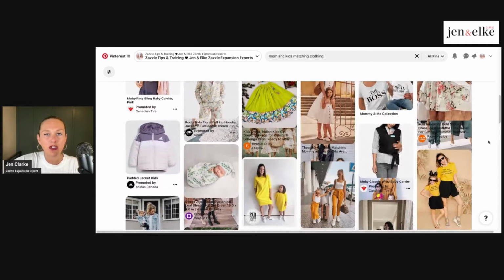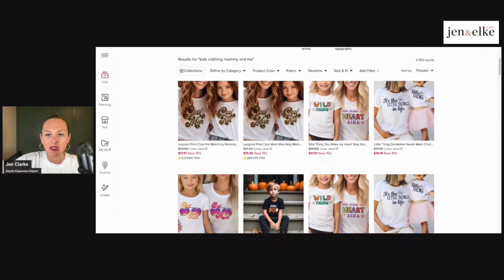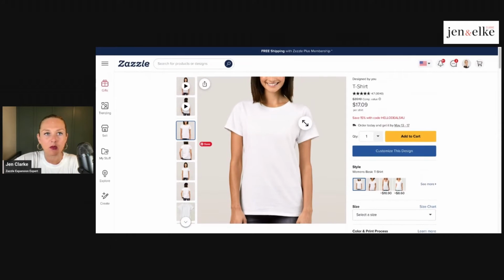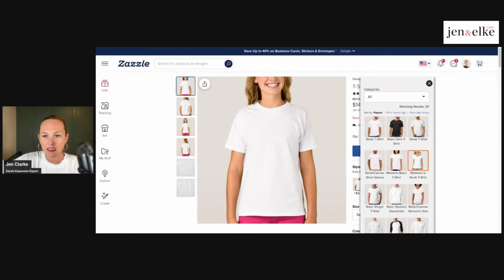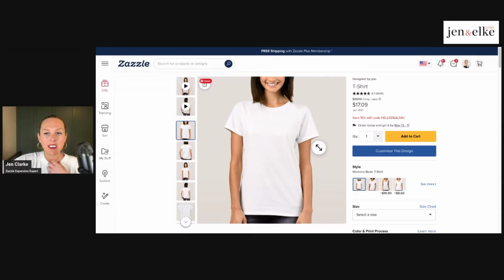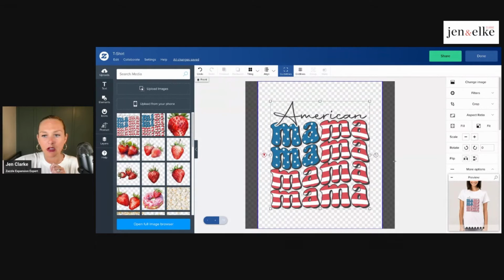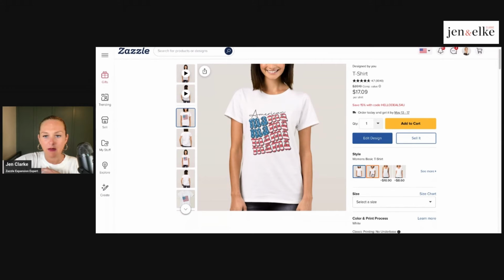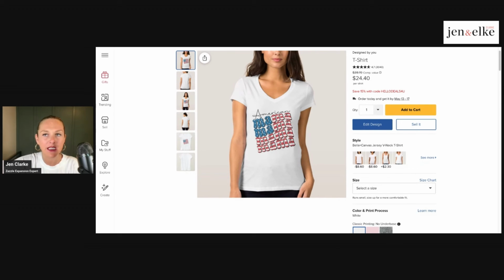"Side Hustle Idea for Busy Moms: Make Money on Your Schedule!" Expansion Experts Jen and Elke Clarke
Grab our FREE guides, worksheets, and checklists to help you sell on Zazzle.

Get inspiration for Zazzle for Stay at Home Moms to help grow a Print on Demand business. Learn some great tips for making matching outfits for parent and child with this tutorial. This video is helpful for new moms and Stay at Home Moms to help them build an online business using POD.

Take your success to the next level with our paid Zazzle training.

We are Jen and Elke Clarke, Zazzle Expansion Experts.

Our students have sold over $145 million on Zazzle combined and that number goes up every day.

🖥 START SELLING 💰ON ZAZZLE:
The Print on Demand Starter Kit™ (for beginners)

🖥START SELLING 💰AND THEN GROW 📈 YOUR SALES ON ZAZZLE:
The Profit by Design Academy® (for total beginners and all ProDesigner Zazzle levels)

 📈SCALE YOUR SALES ON ZAZZLE TO MILLIONS 💰💰💰:
7-Figure Seller Mastermind for Zazzle Designers (for Gold Zazzle ProDesigner level and higher)

🖥1:1 PRIVATE COACHING FOR ZAZZLE DESIGNERS (for all levels)
1:1 Private Coaching with Jen and Elke Clarke, Zazzle expansions Experts